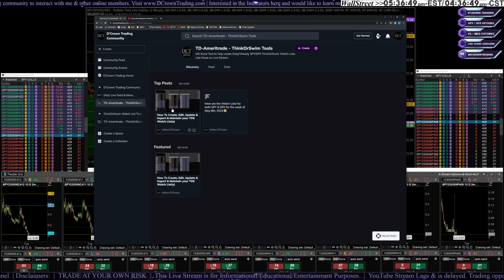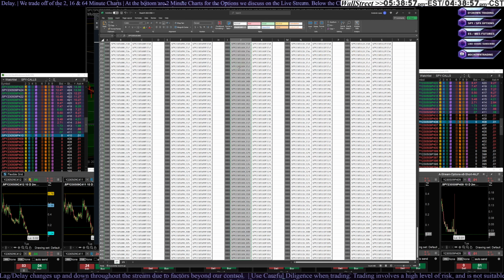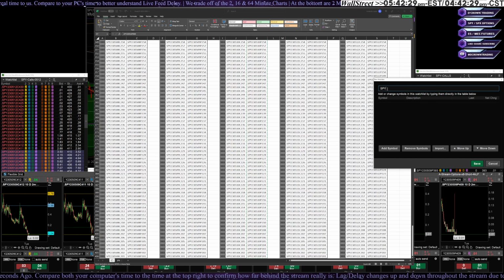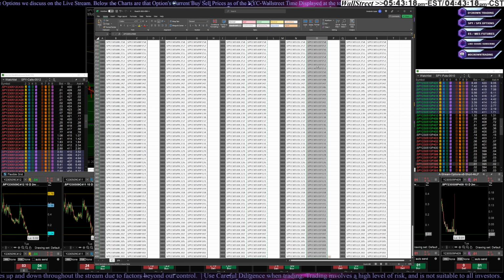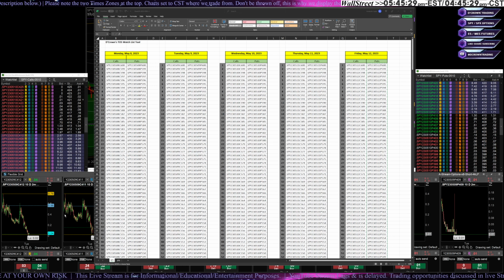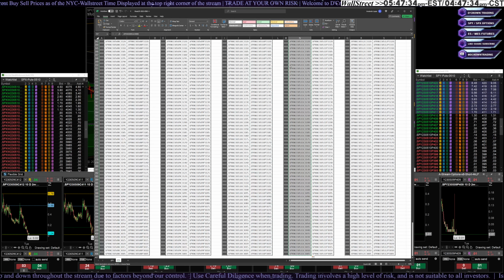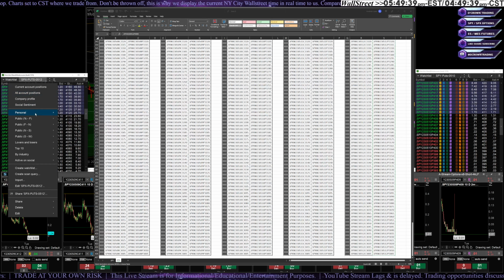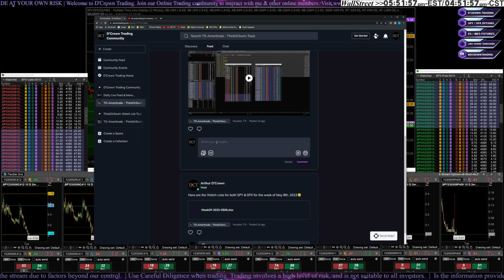How to access & use the TOS Watch List Tool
Day Trading is a high risk activity and can result in the loss of your investment. Any trade or investment that any one person makes/takes after reviewing information provided by this Channel & Community is to be done at your own risk. The Results discussed by successful members are NOT typical. Most day traders lose money.

This is for Educational, Information, & Entertainment purposes only. No one should make any investment decision without first consulting his or her own financial advisor. Please do your own research and due diligence. There is no guarantee or other promise as to any results that may be obtained from using this content. Investing of any kind involves risk and your investments may lose value.

D'Crown Trading may express or utilize testimonials or descriptions of past performance, but such items are not indicative of future results or performance, or any representation, warranty or guaranty that any result will be obtained by you. Your results may differ materially from those expressed or utilized by D'Crown Trading due to a number of factors.